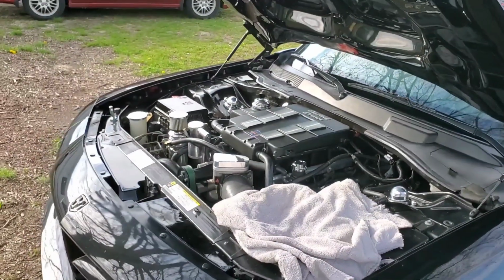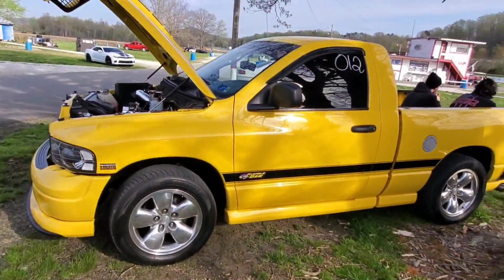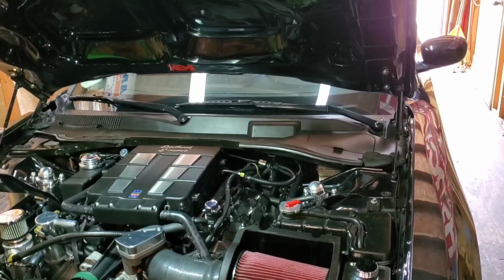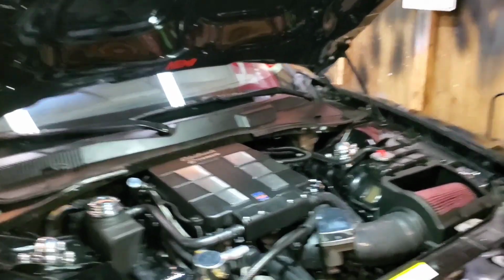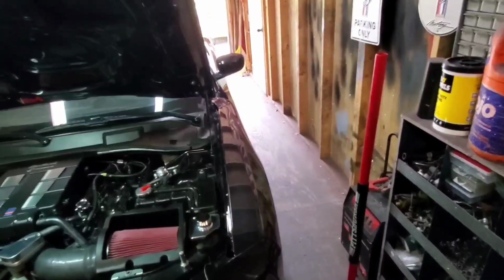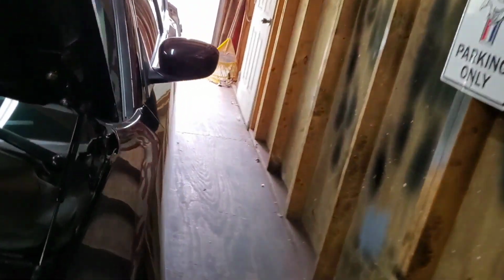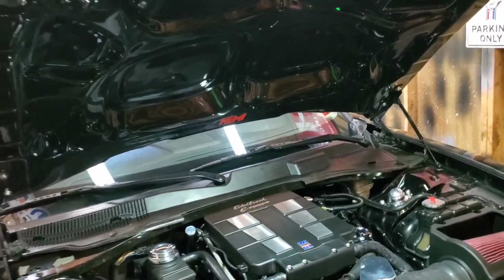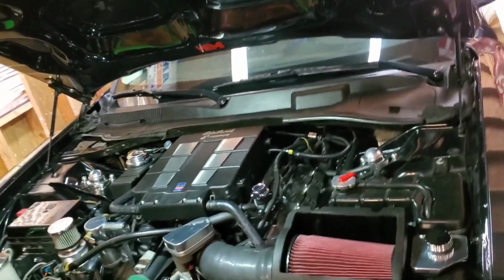10 second 1/4 mile time in my pre eagle dodge charger rt